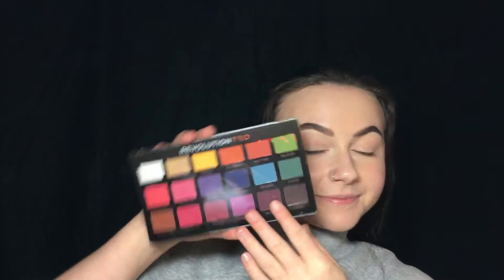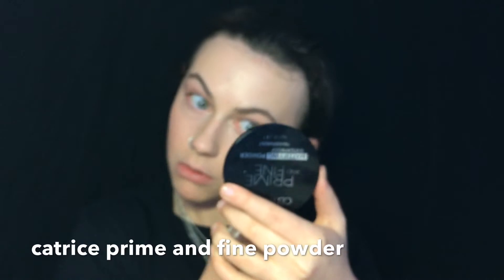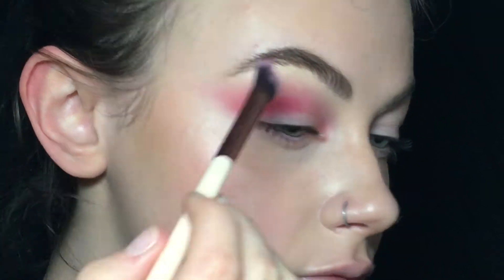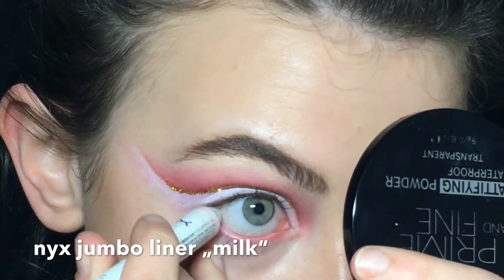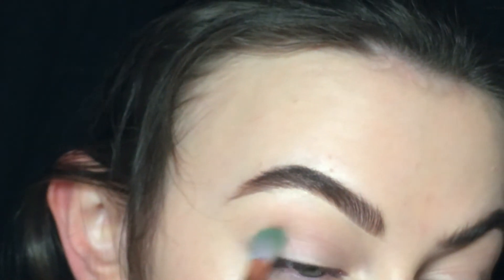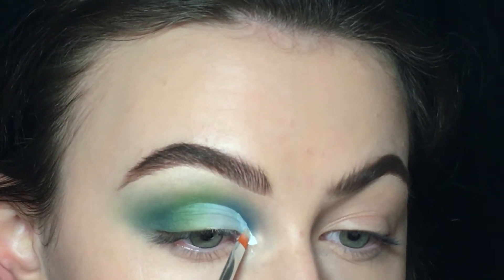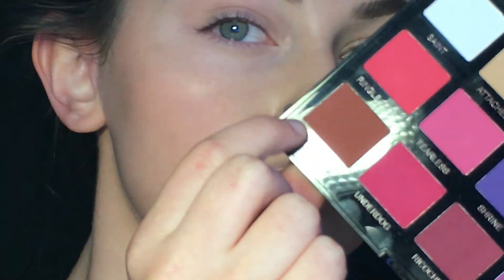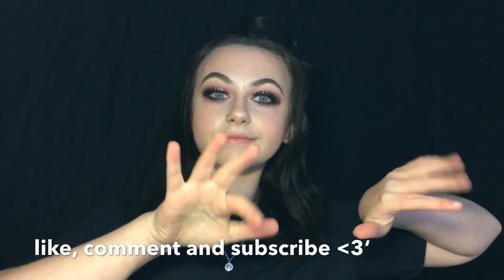3 Looks 1 Palette | revolution pro regeneration mischief mattes palette || marlenesmakeup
today i created three different looks using the same (drugstore) palette by revolution pro!

products used:
face:
catrice hd liquid coverage foundation
essence camouflage concealer
catrice prime & fine pressed powder
w7 cream bronzer
essence highlighterpalette

brows:

eyes:
revolution pro regeneration trends mischief mattes palette